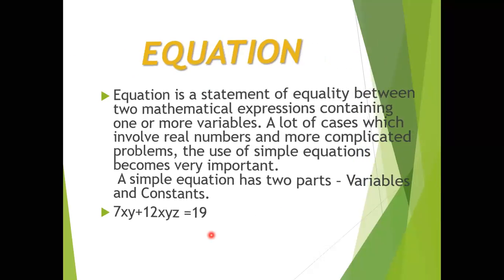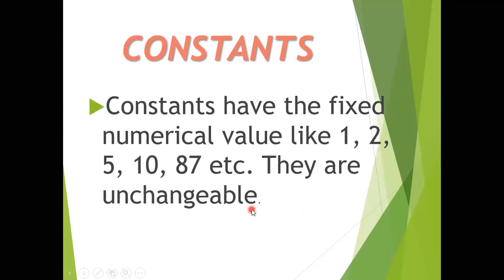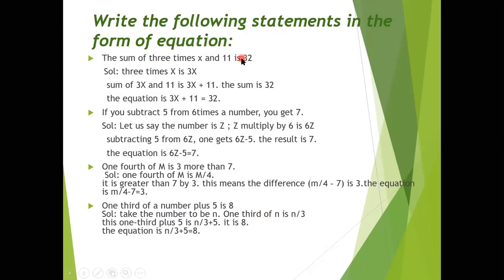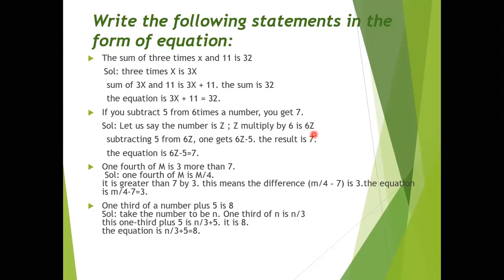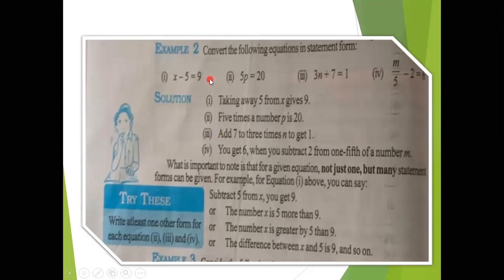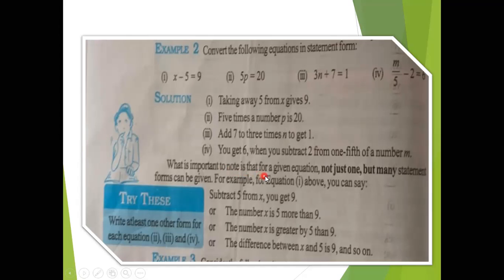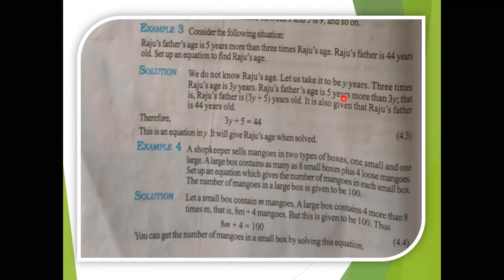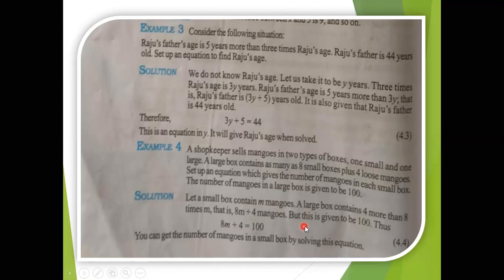CLASS-7 MATHEMATICS CHAPTER-4 SIMPLE EQUATIONS PART-1